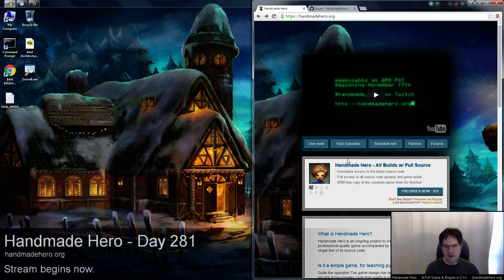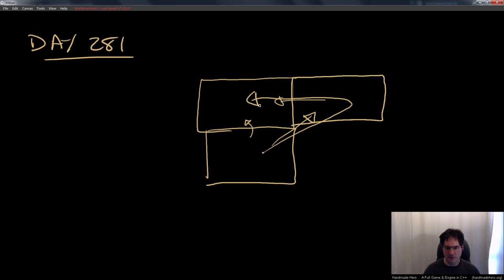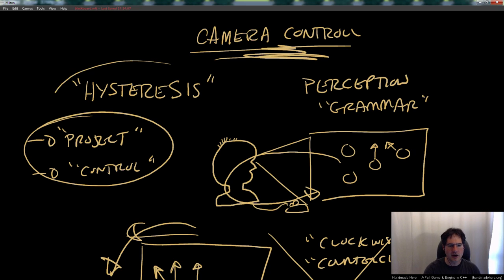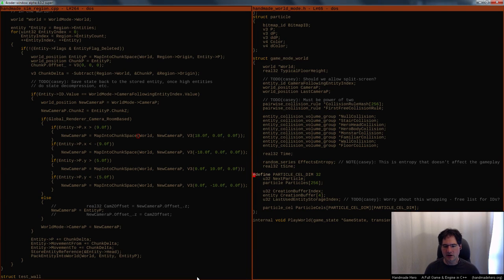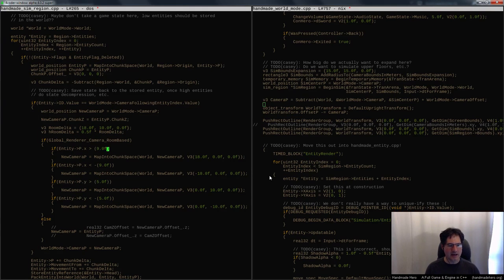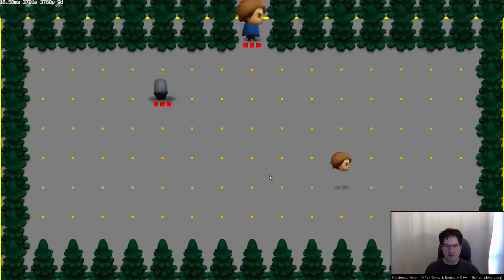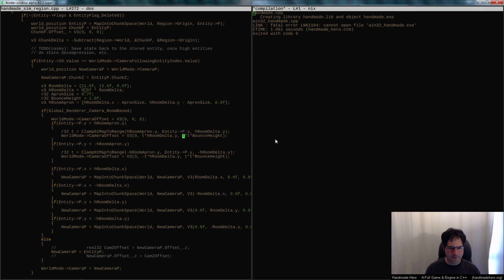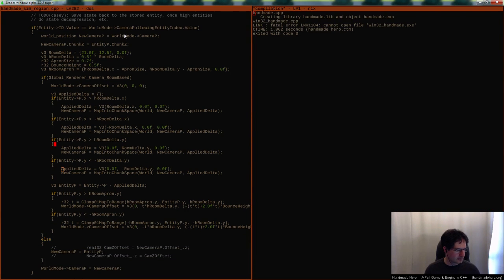Handmade Hero Day 281 - Animating the Camera Between Rooms